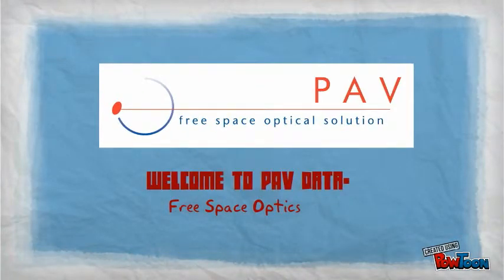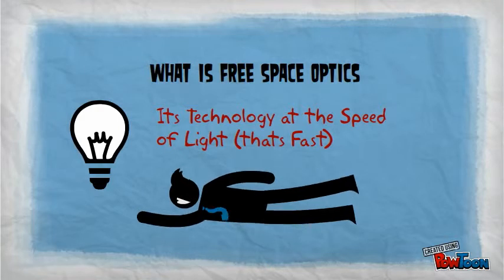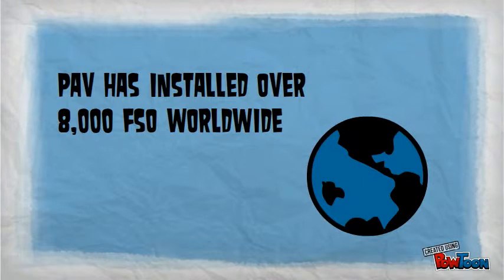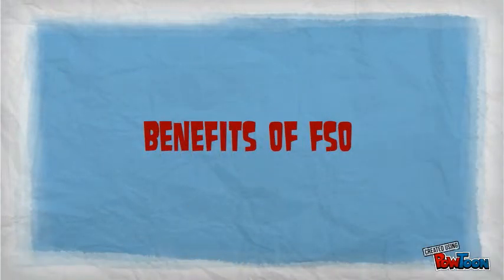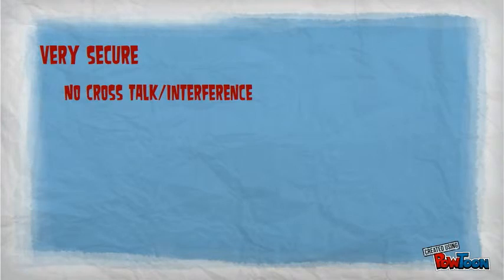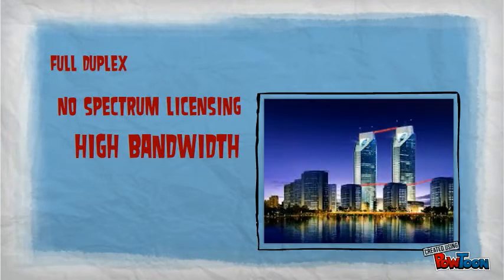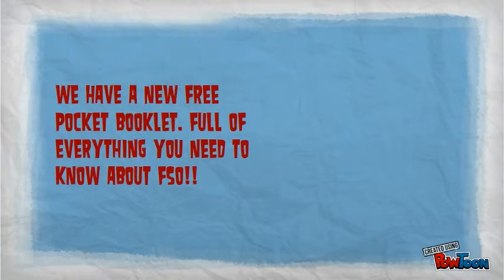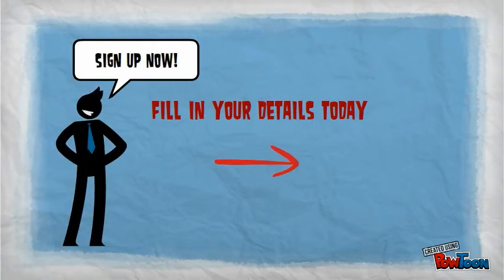Pav Data - Benefits of Free Space Optics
Benefits of PAV free space optics-- FSO is a technology that uses laser beams via a line of sight optical bandwidth connection to transfer data, video and voice communications up to 4 km. The concept of transferring data, voice and video via light is the same as with fibre optics but uses the medium of air to transmit an infra-red beam.